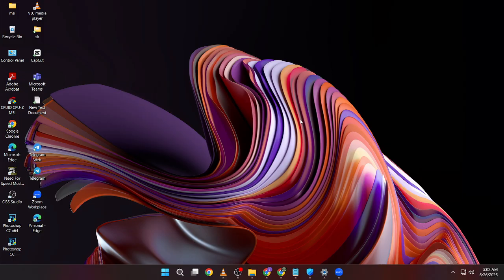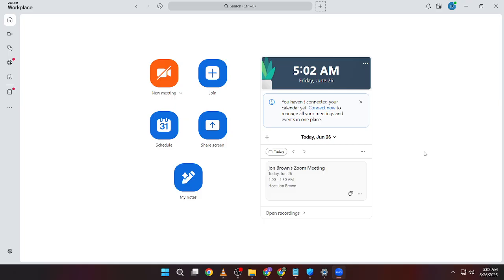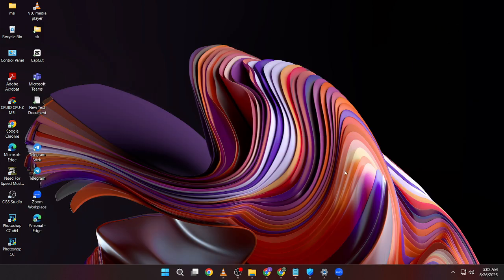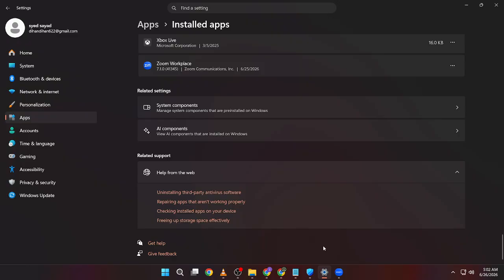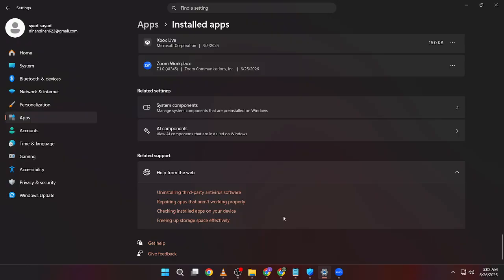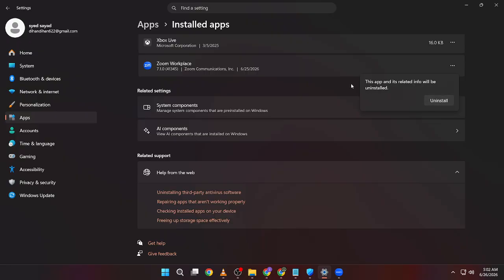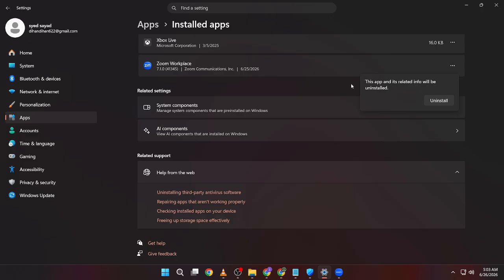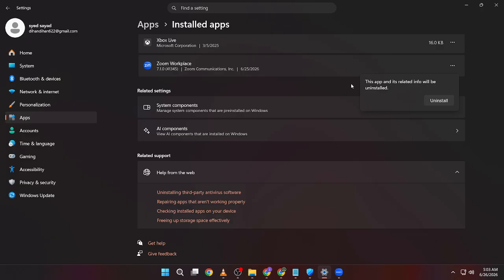How to Uninstall Zoom Completely Full Guide 2026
Want to completely uninstall Zoom from your device? In this Full Guide 2026, you'll learn how to uninstall Zoom completely on Windows, Mac, Android, iPhone, and tablets, including how to remove leftover files and settings. Whether you're reinstalling Zoom to fix problems, switching to another video conferencing platform, freeing up storage space, or no longer need the app, this step-by-step tutorial covers everything you need to know. Learn how to uninstall Zoom using your operating system's built-in tools, remove cached files, delete leftover folders, clear user preferences, uninstall Zoom plugins, and verify that the application has been fully removed. You'll also discover tips for performing a clean reinstall, resolving uninstall issues, and ensuring no residual Zoom files remain on your device. Follow this complete Zoom tutorial to completely remove Zoom and start fresh if needed.